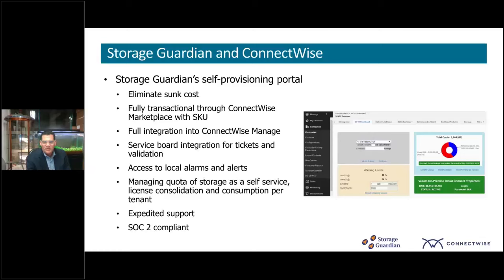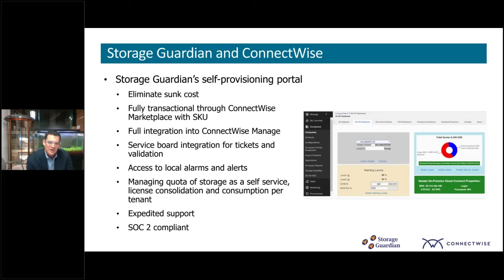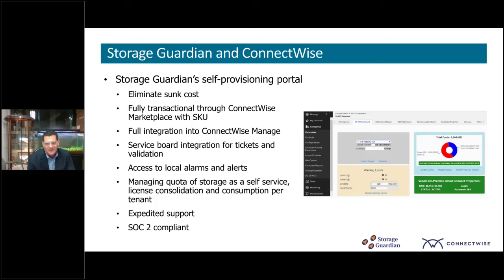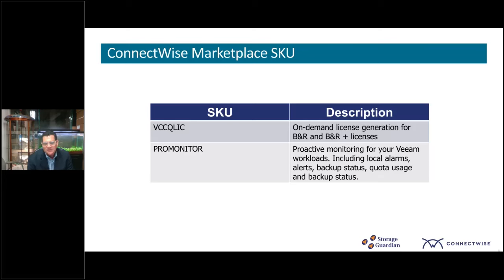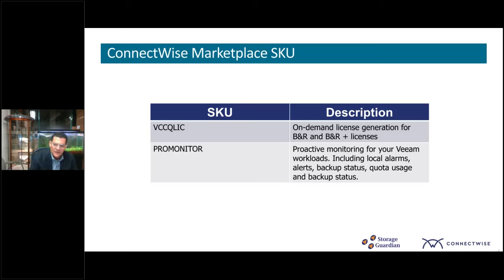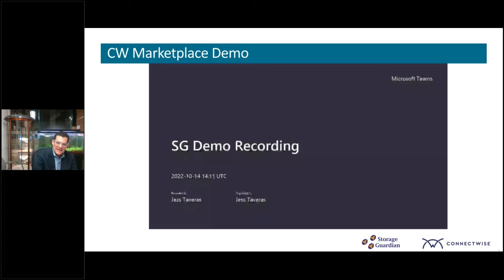On Demand Nature of MSP - Self Provisoning Portal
Use Storage Guardian's self provisioning portal to make your consolidation of Veeam license and quota easy